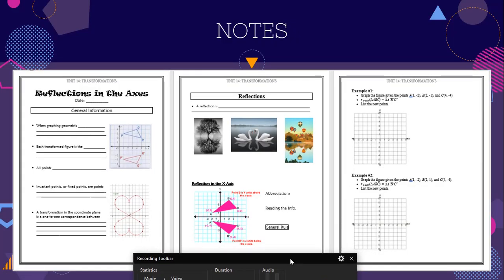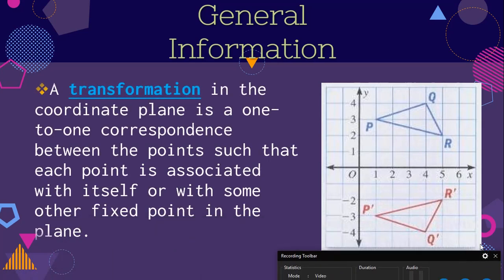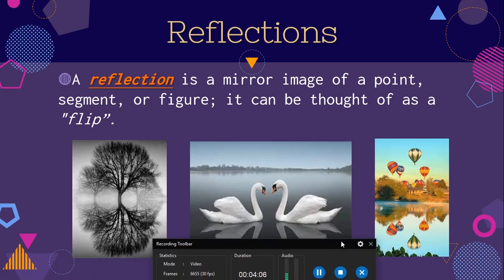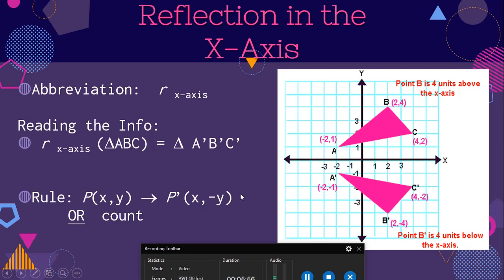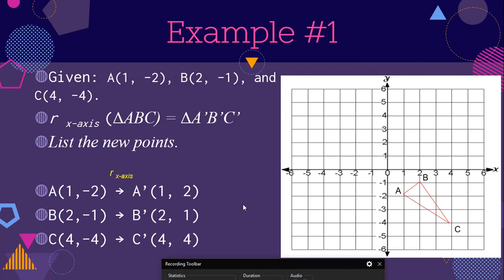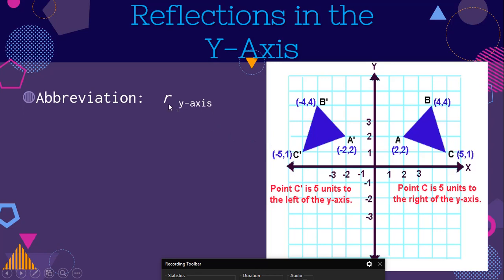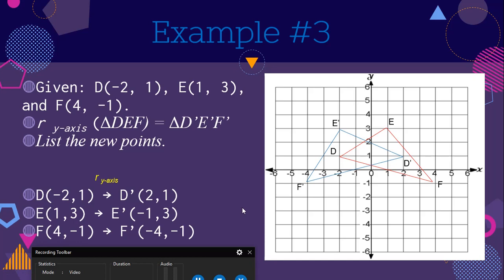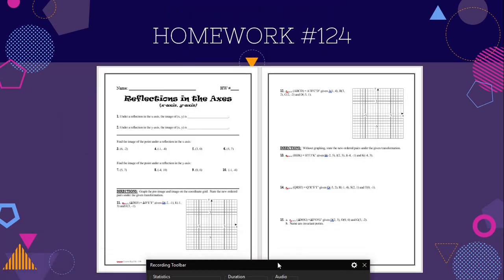INTRO: Reflections in the Axes